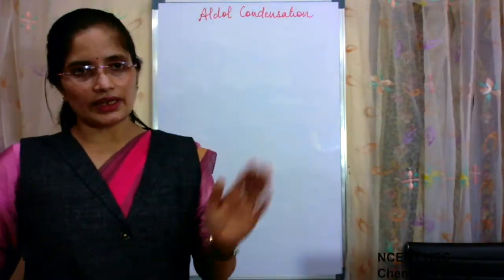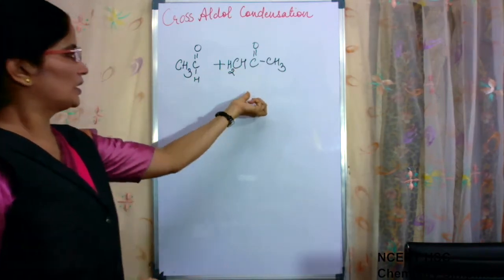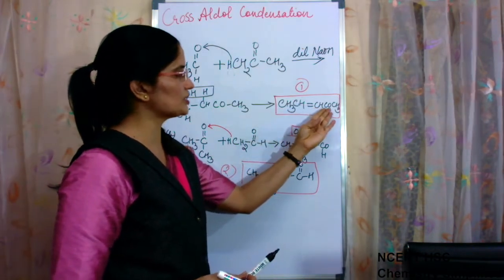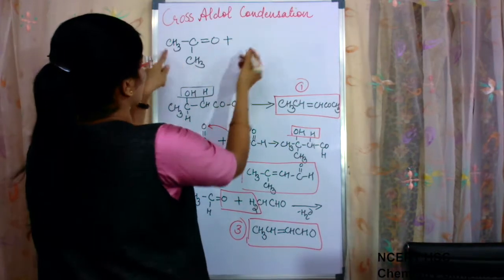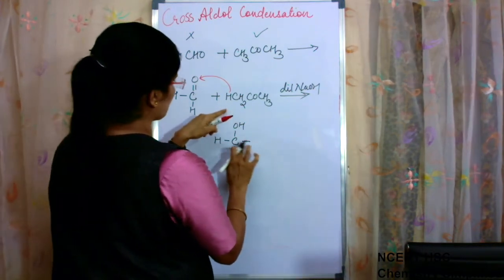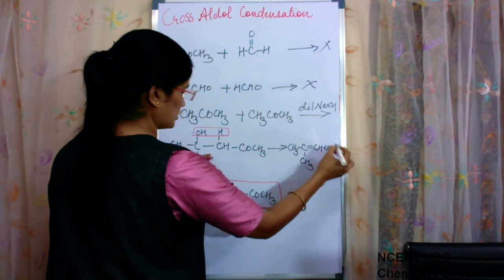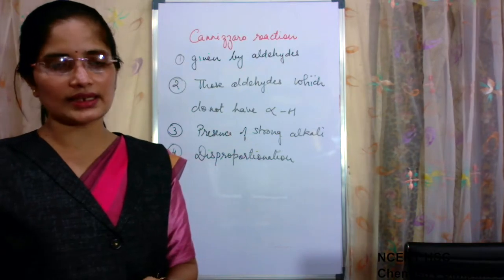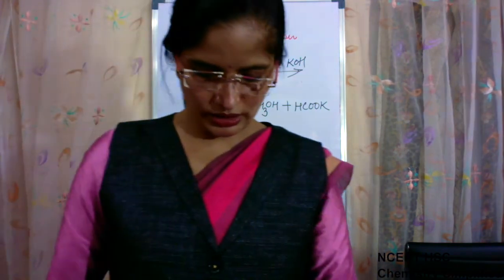Crossed Aldol Condensation and Cannizzaro Reaction I Aldehydes, Ketones & Carboxylic acidsI Class 12